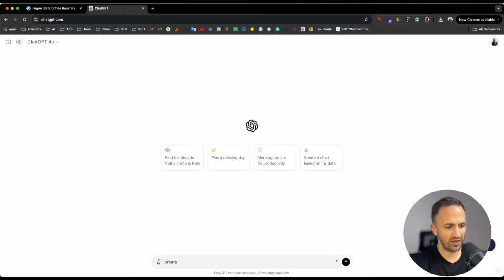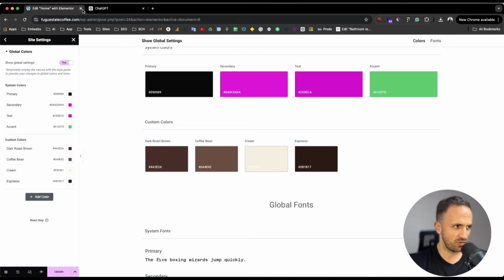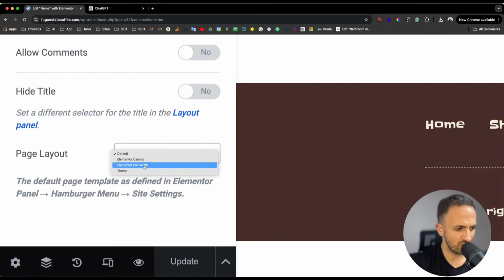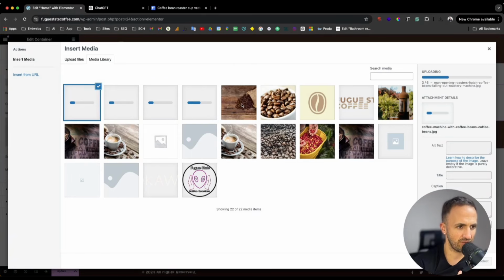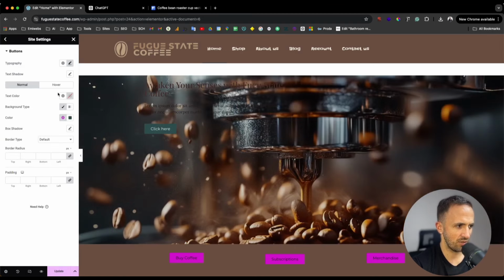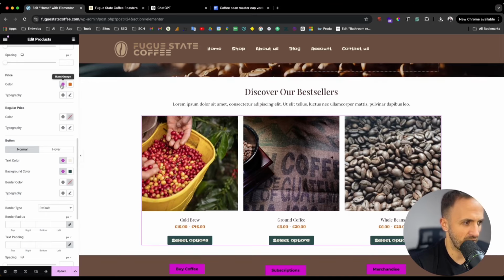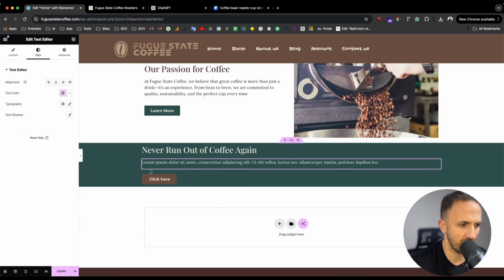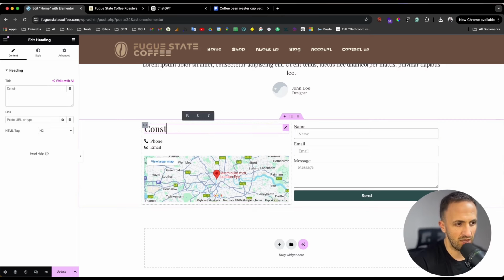How to use CHATGPT to BUILD a WEBSITE | WordPress & Elementor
Hey there! In this tutorial, I'll show you how to use ChatGPT, the powerful AI language model, to build a stunning website using WordPress and Elementor. Whether you're a beginner or a seasoned web designer, this step-by-step guide will help you leverage AI to streamline your website creation process.

👇🏻 Summary 👇🏻

Timestamps:
0:00 Introduction
1:20 How ChatGPT Can Help in Website Creation
4:20 Building the Website: Step-by-Step Guide
6:20 Customizing Your Design with Elementor
20:00 Tips & Tricks

What You'll Learn:

- Using ChatGPT to generate content and design ideas
- Creating a fully functional website without coding
- Tips and tricks to improve your web design process